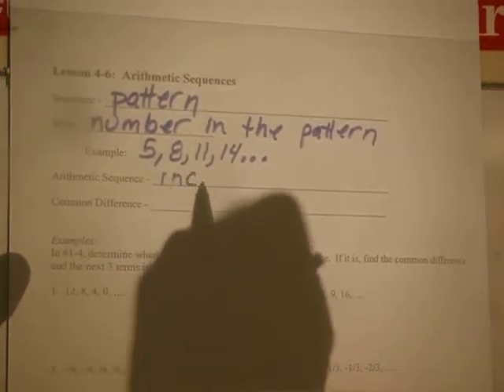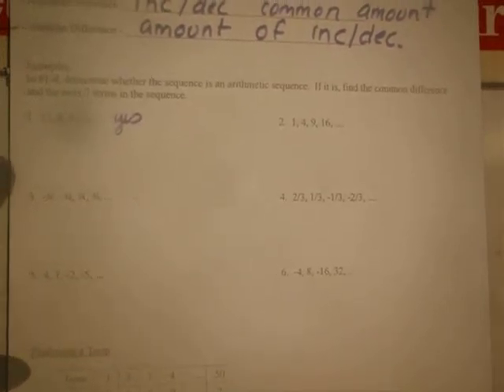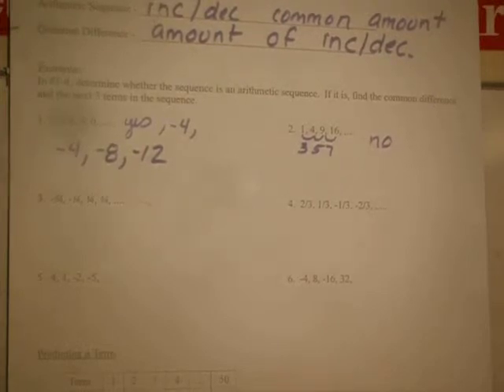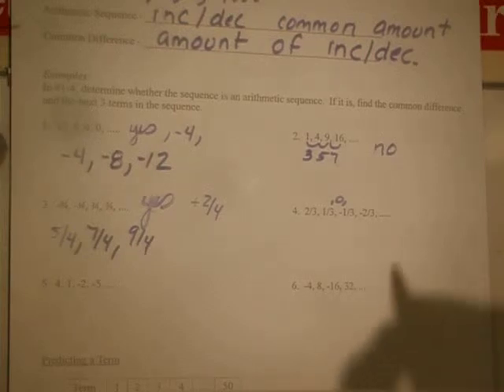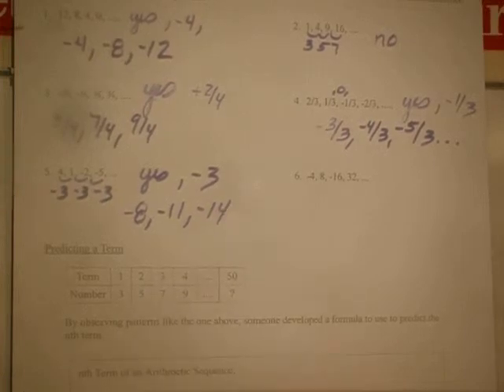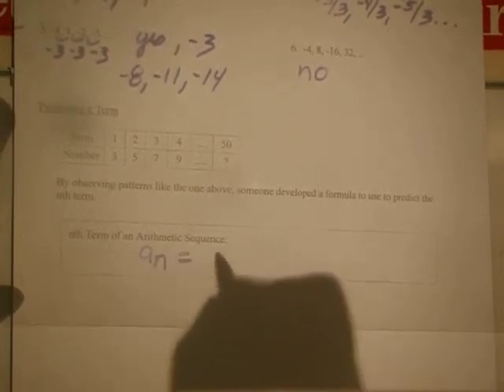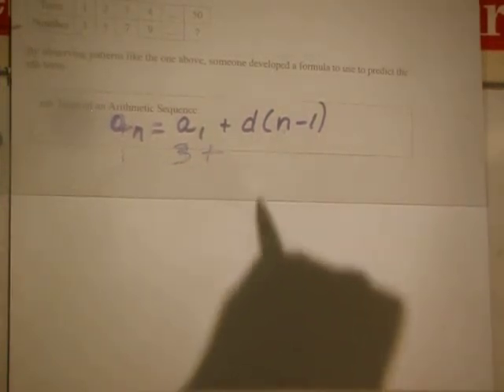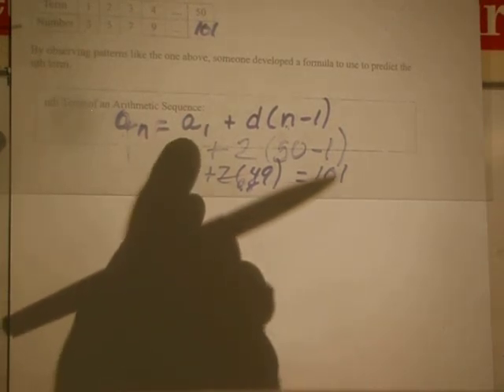TenBrock Algebra 4 6 part 1